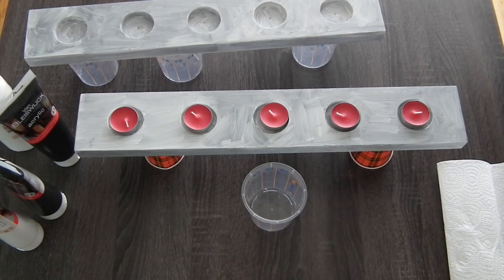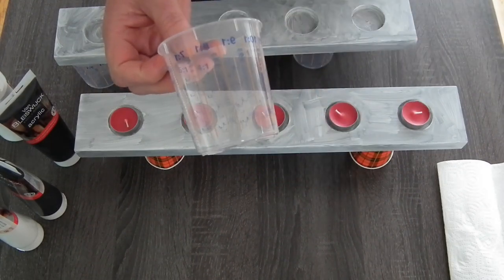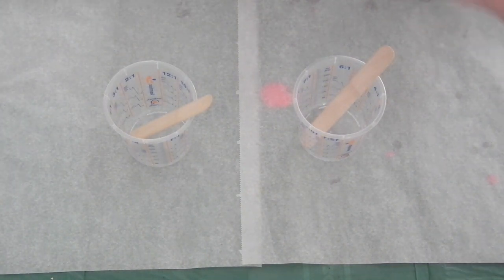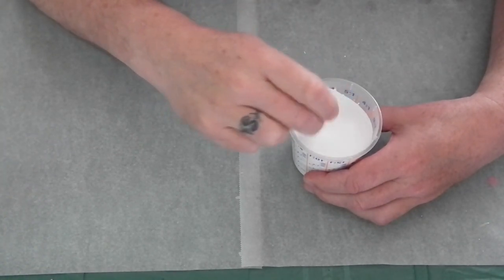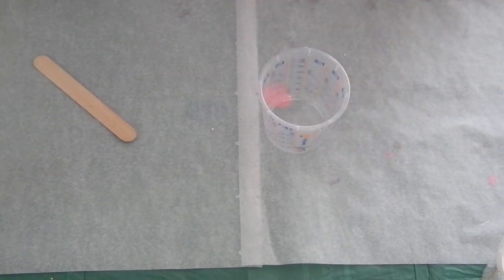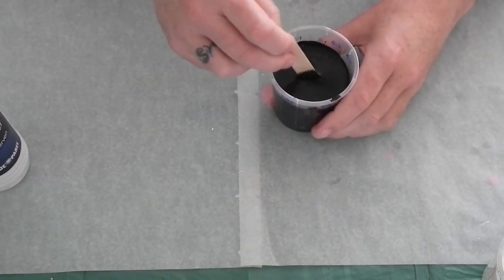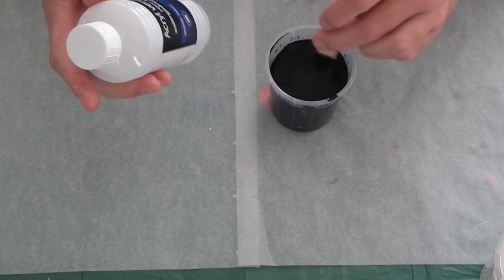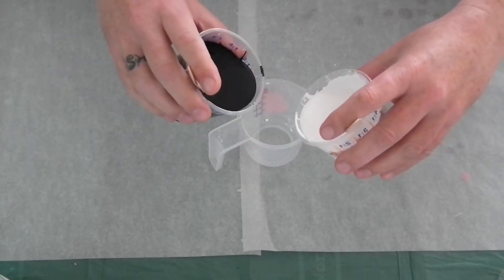#89 Part 1 Acryllic pouring, just black and white to make a zebraprint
I found two tealight holders in a second-hand store.
Good plan with acrylic paint to provide it with a zebra print.
The result was perfect, better than I could imagine.
In part 2 I am going to provide the second tealight holder with a zebra print, turned out brilliant as well...

In our Amazon store, you will find items like Colour Arte Primary Elements and Vivid Poly pour and other paints, alcohol ink and tools we use and want to use:

Our Amazon wish list if you like to send us something to help make videos:

Thank you! We are very grateful for every help.
Or visit the webshop we run with all kind of art-supply and colourarte dry paint system
Warmest regards,
Saskia & Rob Smit
Rob Smit: